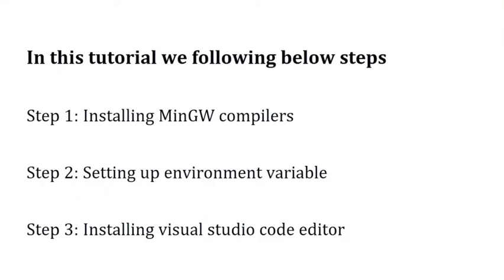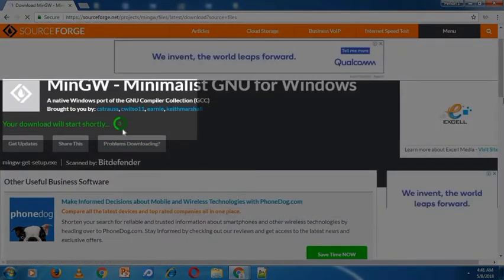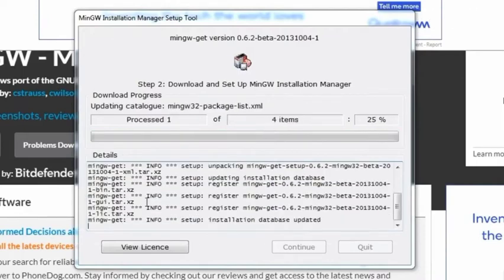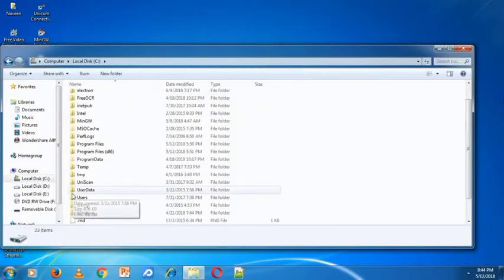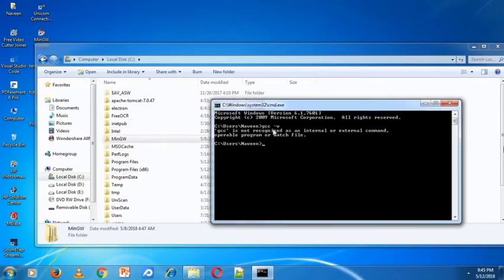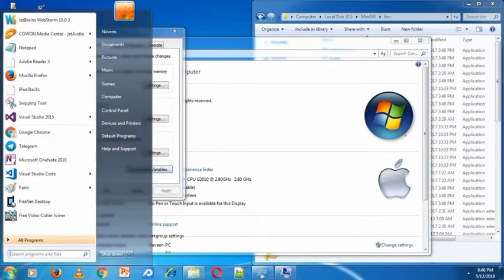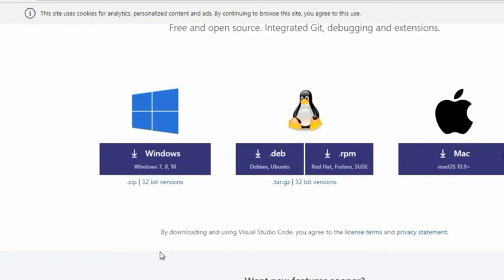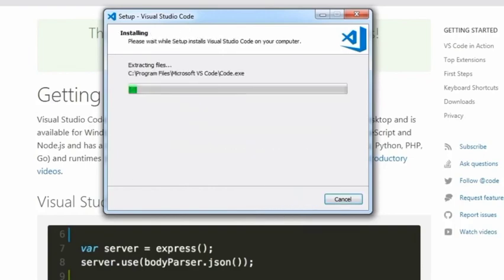How to install MinGw perfectly step by step and install Vs Code 💯 without any problem or error